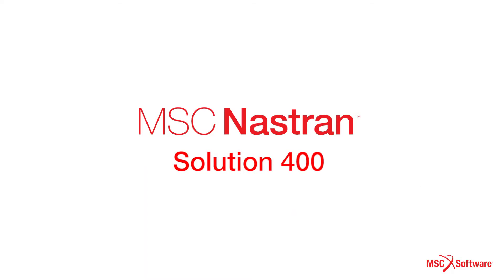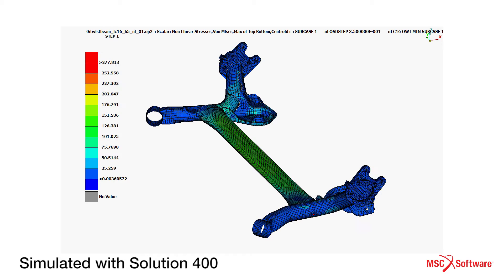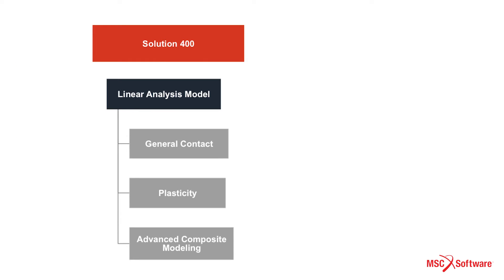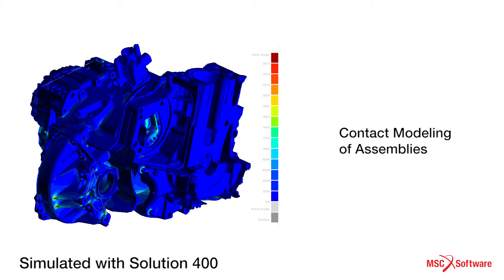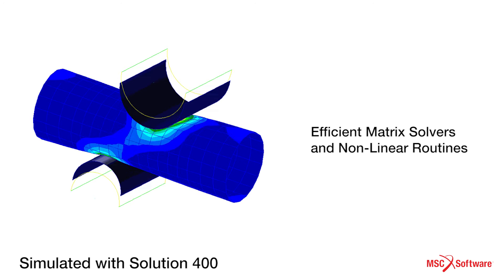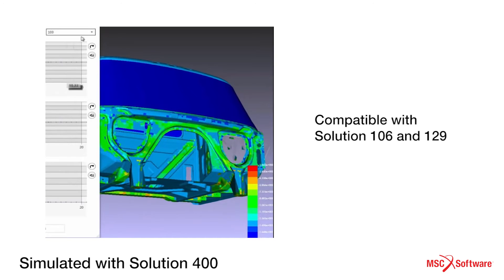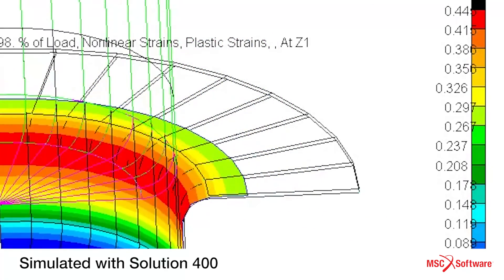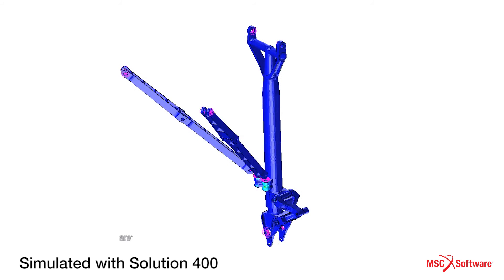Solution 400- Nonlinear Simulation Capability Within MSC Nastran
MSC Nastran is the most trusted Finite Element Analysis tool on the market today. Its Nonlinear Analysis Capability, Solution
400, has been used in the field for over 10 years. Its proven multidisciplinary approach to structural analysis at various points in the product development cycle yields the most accurate results time and time again.